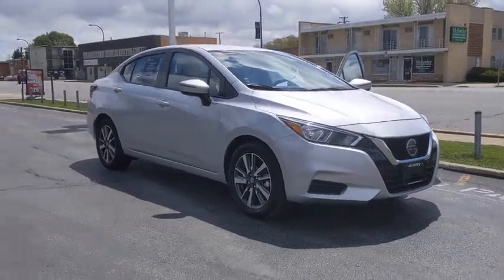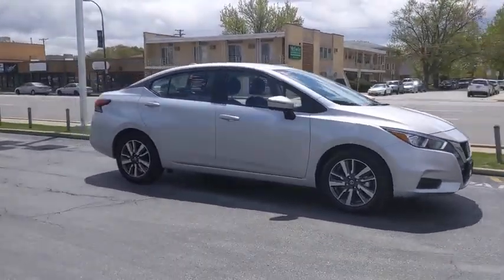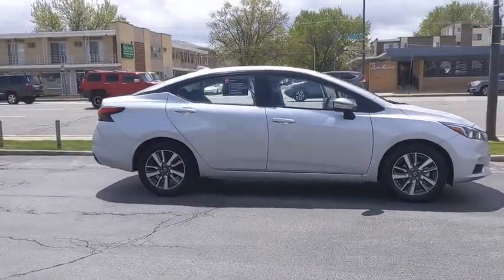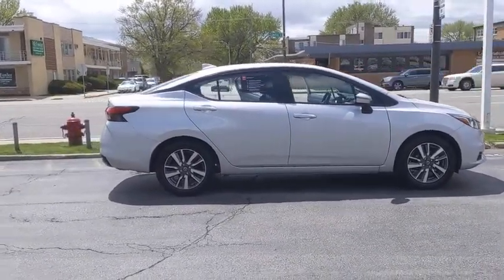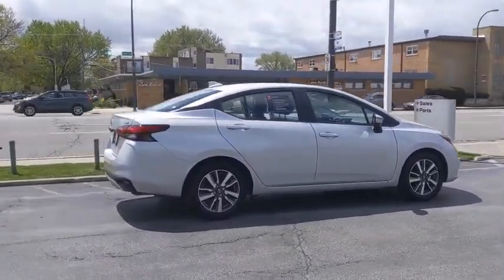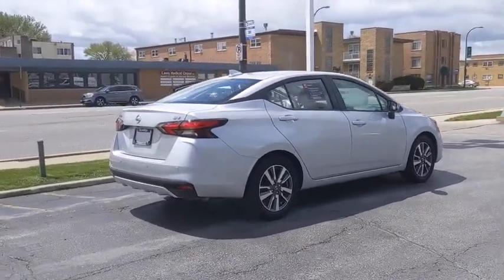2020 Nissan Versa Oak Lawn, Countryside, Chicago, Orland Park, Alsip, IL R0354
Brilliant Silver Metallic Used 2020 Nissan Versa available in Oak Lawn, Illinois at Kelly Nissan Oak Lawn. Servicing the Countryside, Chicago, Orland Park, Alsip, IL area.

4300 W. 95th Street

At Kelly Nissan, we make buying EASY. Everyone treated with the VERY best customer service and VERY best price!... Vehicles delivered to your home or work. Deals made over the phone or email---complimentary delivery of vehicles and paperwork. From the comfort of your home, you can shop, get pricing, and trade.Our Cerified 2020 Nissan Versa SV Sedan combines safety and efficiency with an attractive design that looks great in Brilliant Silver Metallic! Driven by a smooth-running 1.6 Liter 4 Cylinder that makes 122hp and is paired with a reliable CVT for confident passing and high fuel-economy ratings. This Front Wheel Drive sedan can approach 40mpg on the highway without sacrificing comfort. To make an attractive impression, our Versa is equipped with halogen headlights, alloy wheels, a chrome grille, heated outside mirrors, and mirror-mounted LED turn signals.Seat yourself in our SV cabin and you can relax in premium cloth seats that are complemented by convenience features including air conditioning, power windows/locks, remote keyless entry, push-button ignition, folding rear seats, and an adjustable steering wheel. You can also put technology to work inside the Versa with a rearview camera and a NissanConnect infotainment system with a 7-inch touchscreen, Android Auto, Apple CarPlay, Google assistant voice recognition, Siri eyes-free, AM/FM with auxiliary audio input, USB ports, Bluetooth, and audio controls mounted on the steering wheel for easily adjusting your soundtrack.Safety is a top priority for Nissan, and this shows with technology such as automatic emergency braking, pedestrian detection, lane departure warning, blind-spot warning, an advanced airbag system, traction control, robust zone-body construction, and a tire pressure monitoring system to help keep you out of harm's way. This Versa is a must-see choice if you're shopping for style and technology in a right-sized car. Kelly Nissan has one of Chicago's Largest New and Used car inventories to choose from. View our inventory